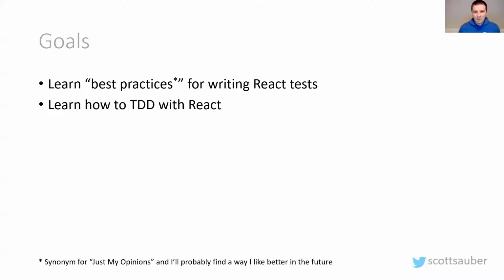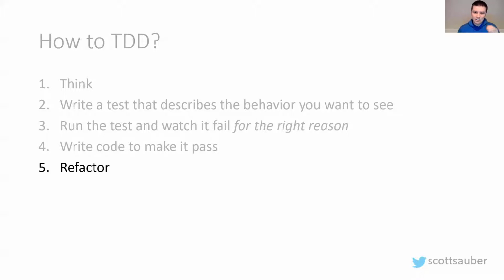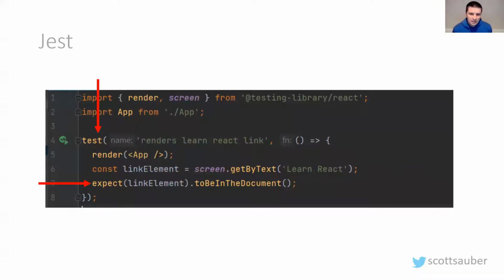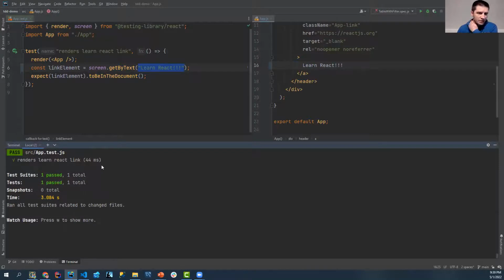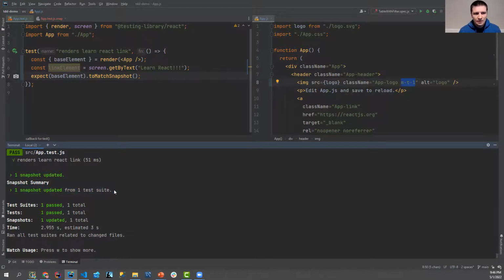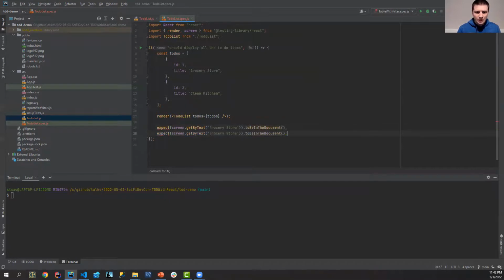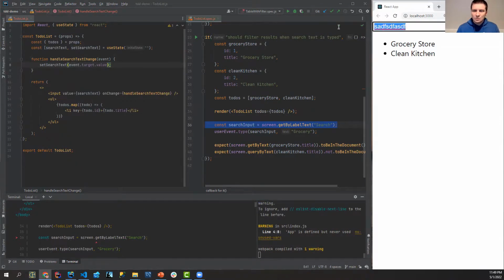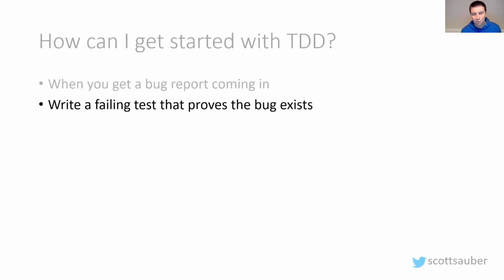SciFiDevCon 2022 - TDD with React from Padawan to Jedi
Test Driven Development with React